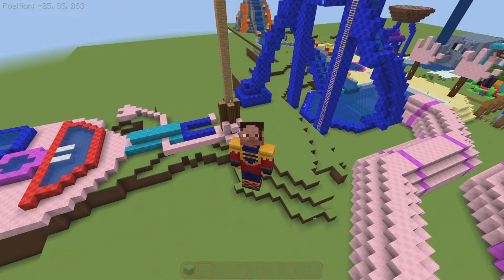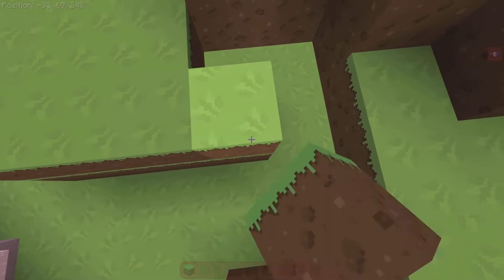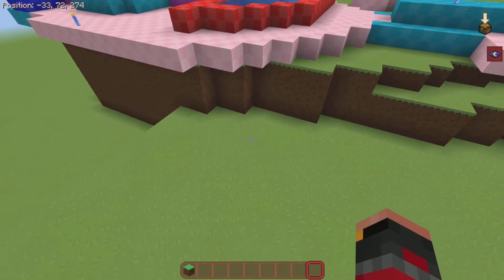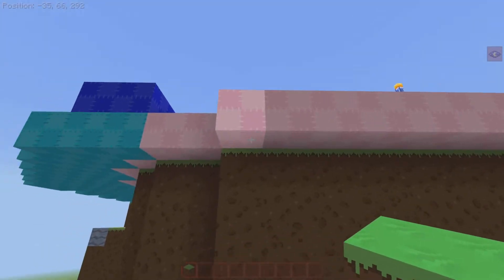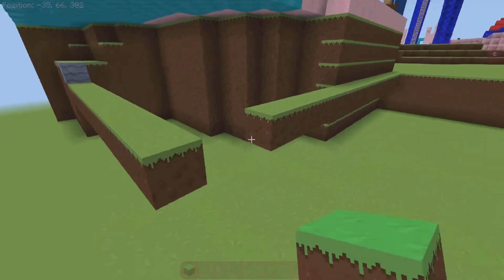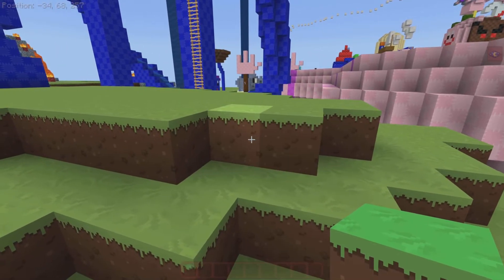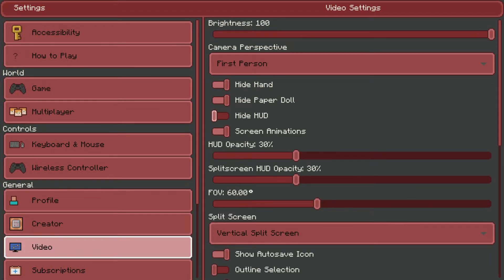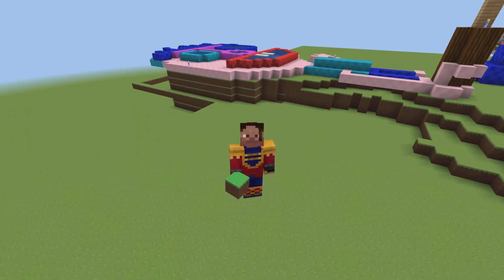Updating Stampy's Quest World - Johnny Terrain - (6)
In this video we update the Terrain around Johnny.